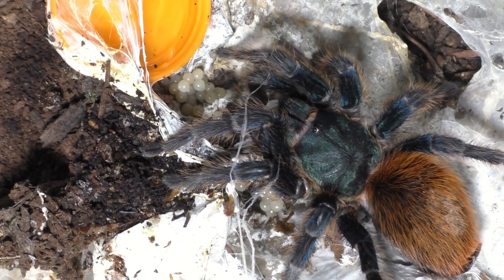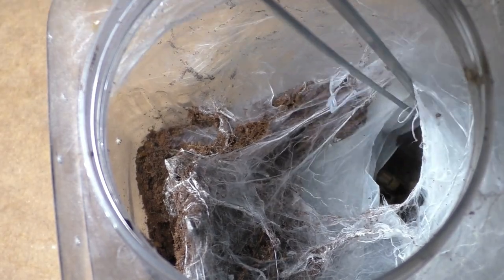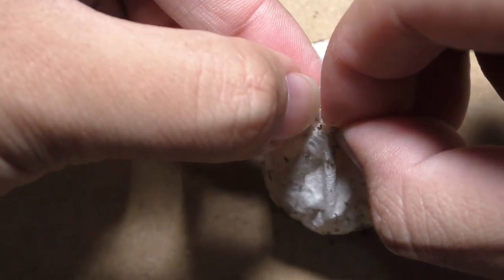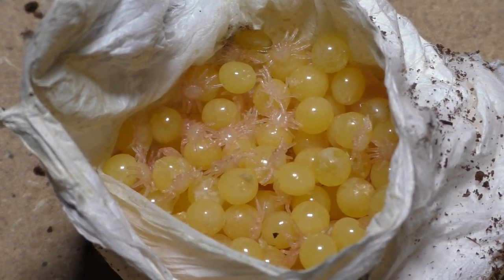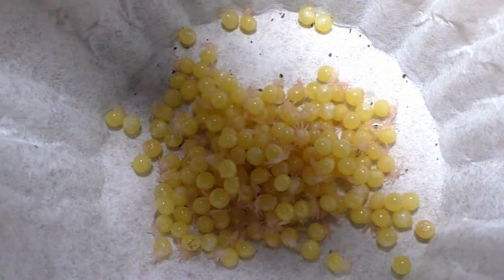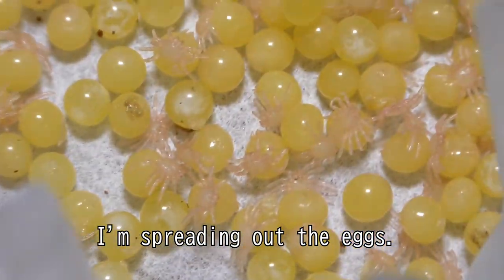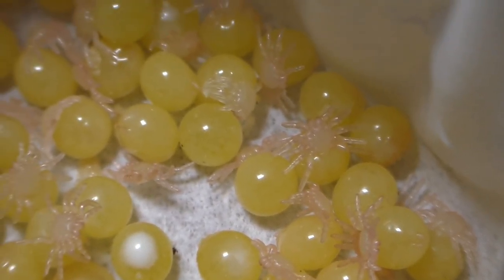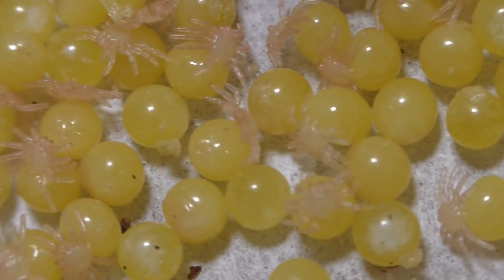Tarantula Eggsac Day With Bad & Good Eggsac【Tarantula Eggsac】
Let's talk about a good and bad tarantula eggsac today. While it's not the best news for our GBB breeding projects, we must also look at the good as well. So let's get to work and let's see what's up.

Species:
Chromatopelma cyaneopubescens | Green Bottle Blue Tarantula
Poecilotheria striata | Mysore Ornamental Tarantula